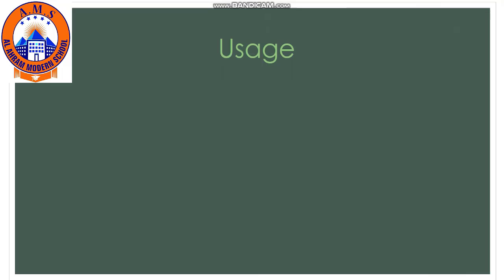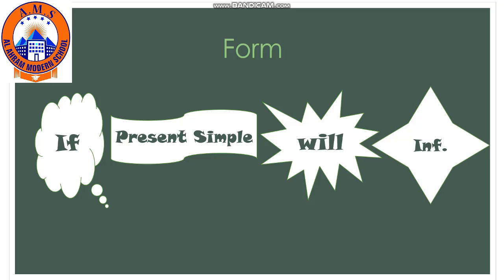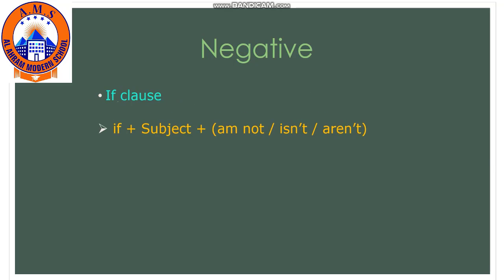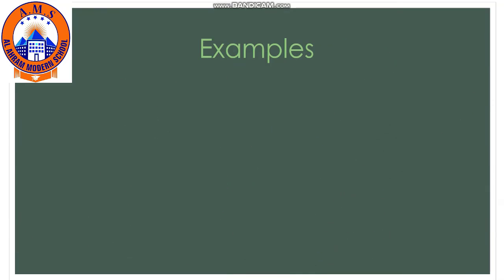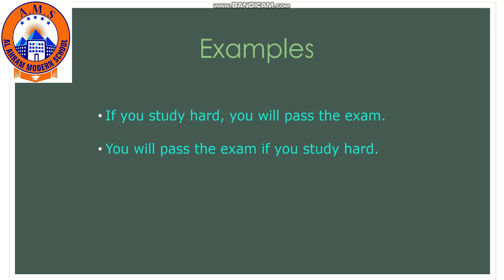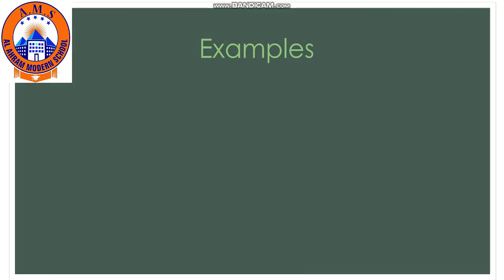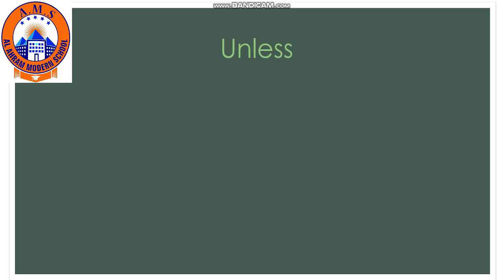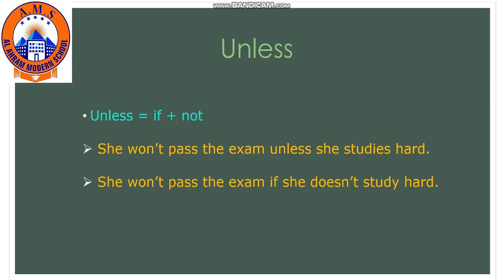Grade 5 Unit 6 Grammar Conditional If English